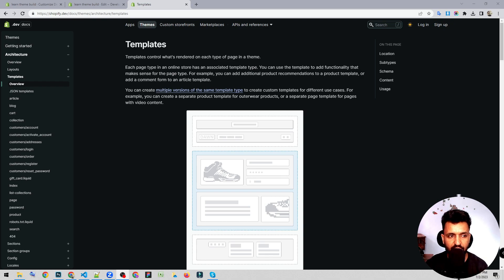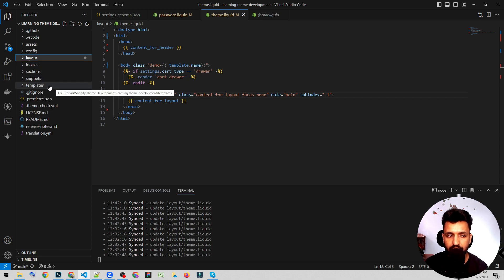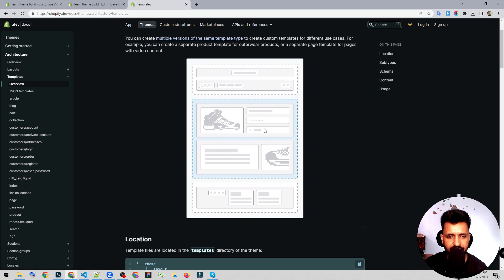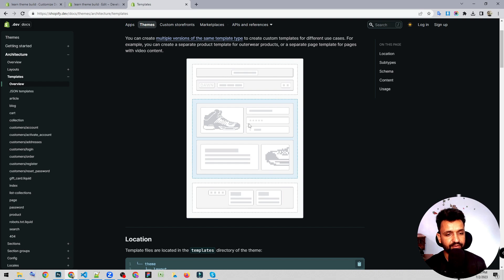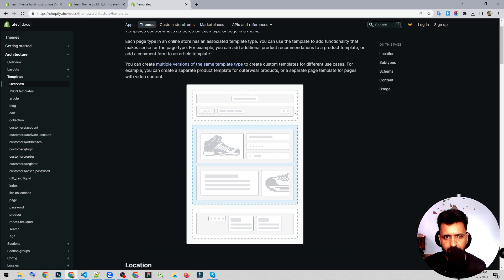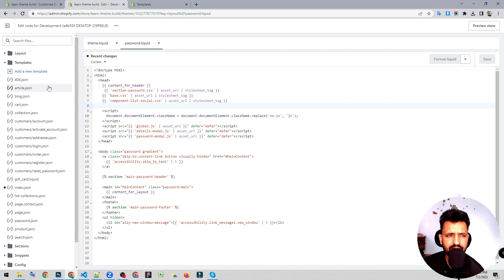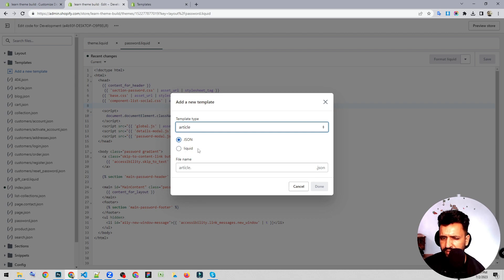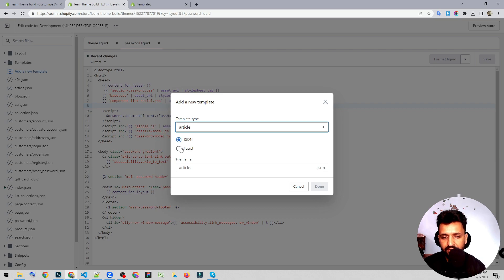shopify theme dev #5: Shopify Templates Directory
✅ Recommended Apps: 👉
PWC: Sections & Landing Pages

New To Shopify ?
In this video I would be explaining about Templates directory . Also I would be using Shopify documentation to explain this .

Templates control what's rendered on each type of page in a theme.